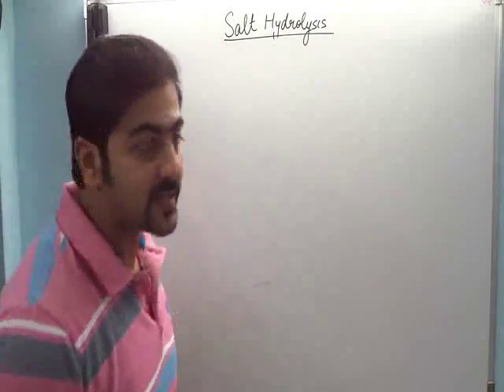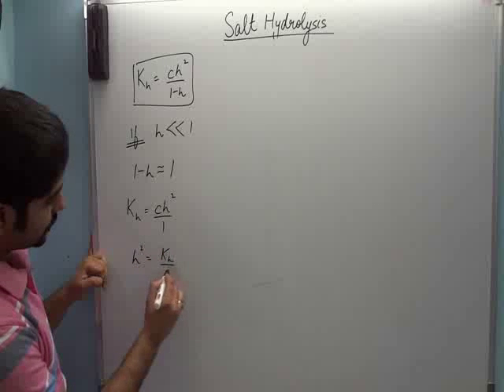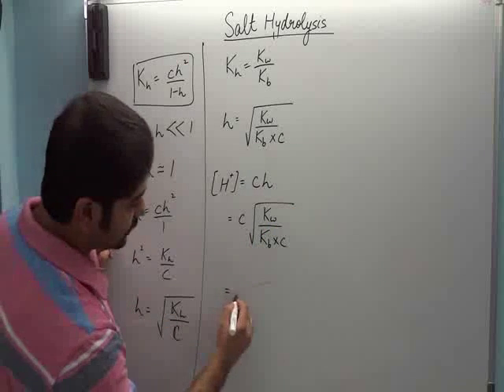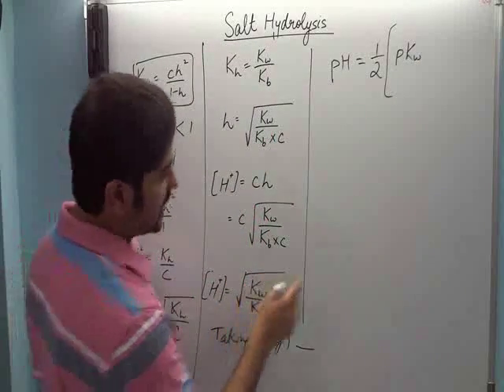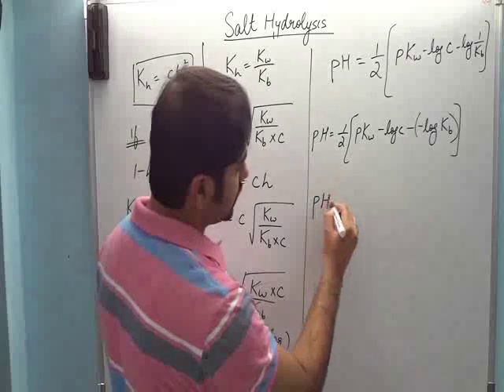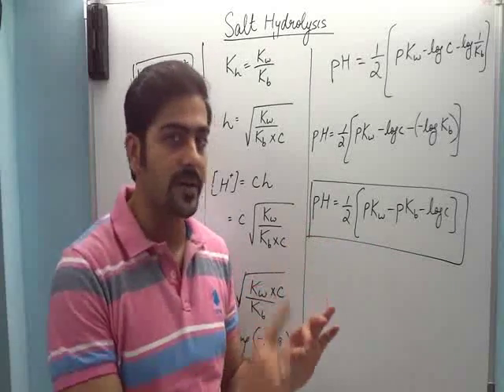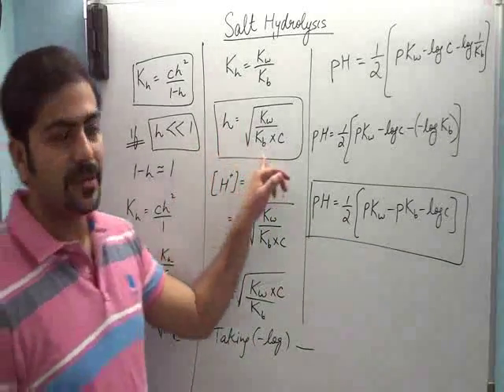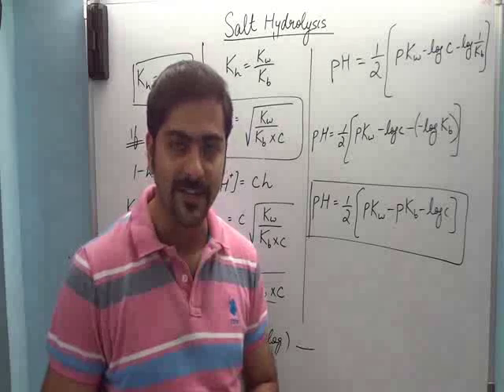Salt Hydrolysis Part-2 by Abhishek Jain (ABCH Sir) for IIT JEE Mains/Adv & Medical.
Having an experience of teaching thousands of Engineering and Medical Aspirants in Kota, Delhi and Mumbai, I have come up with various innovative and simple techniques of teaching difficult yet important concepts of Chemistry without excessive usage of formulae. I am sure that students will find these videos extremely helpful in getting crystal clear concepts and score better in exams.